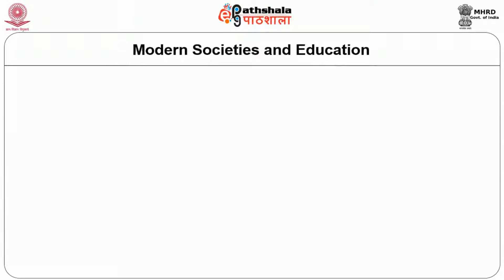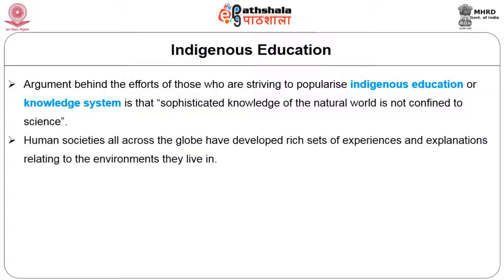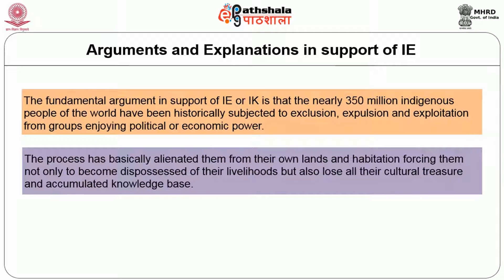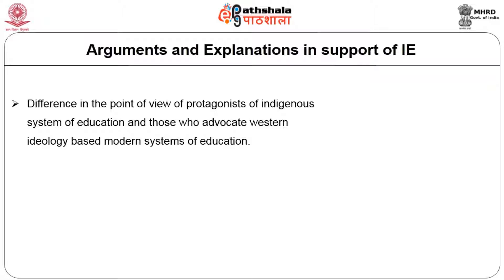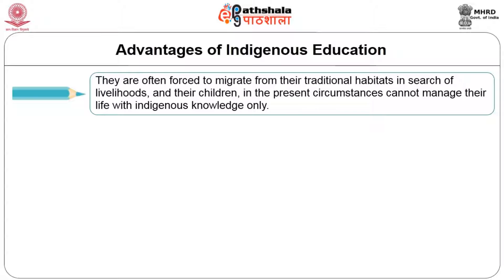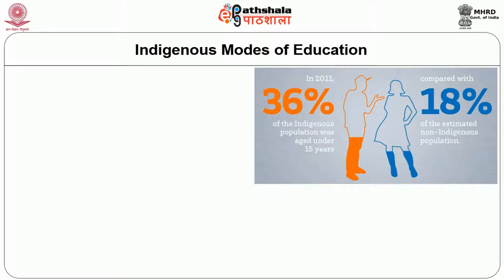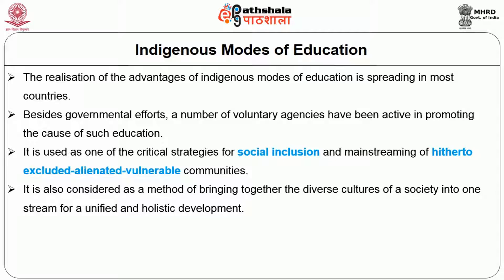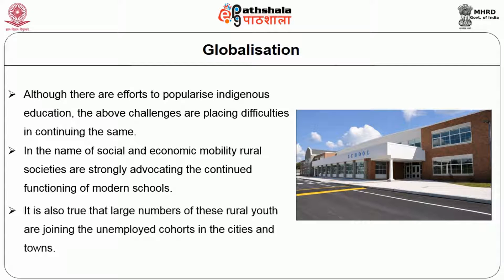Indigenous Modes of Education